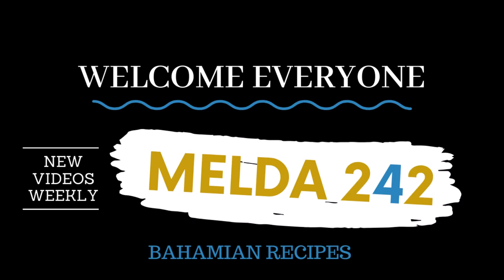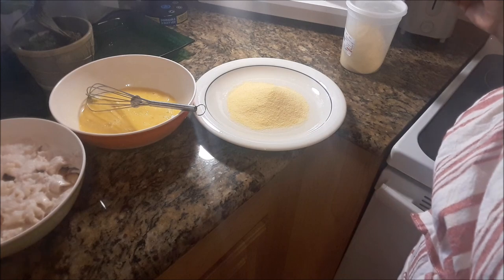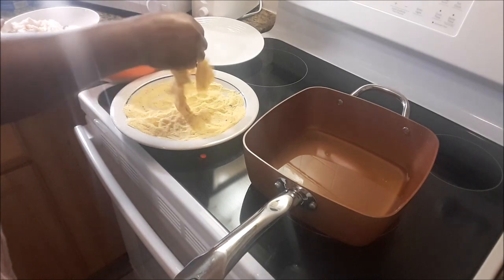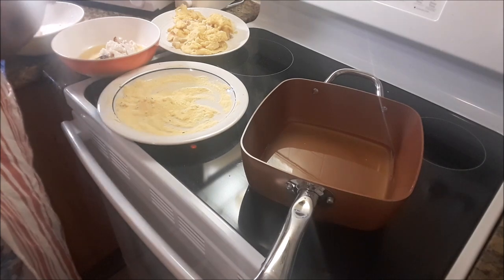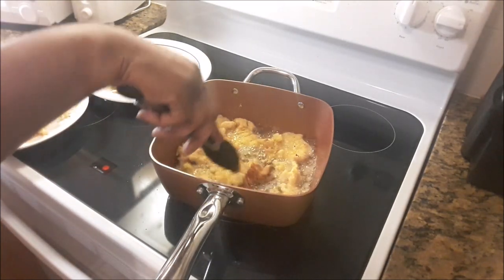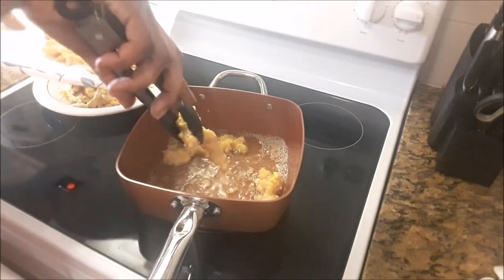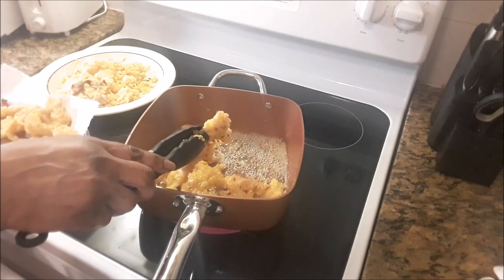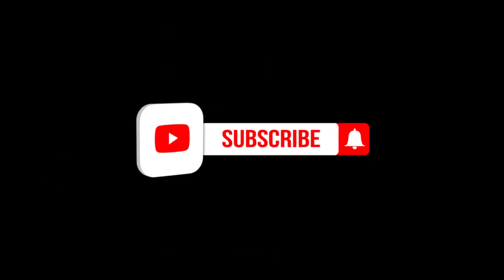HOW TO MAKE TENDER CRACKED CONCH | BAHAMIAN COOKING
Ingredients
4 Conchs (skinned and bruised)
2 lg. eggs
1 cup fresh milk
1/4 tbsp. minced onions
1 cup corn meal
1/2 tsp. garlic salt
1/2 tsp. pepper flakes
2 1/2 cups oil
*Allowed conch to cook on medium heat for about 2 - 3 minutes on both sides, then enjoy.

►✉️ MAIL:
                     MELDA 242